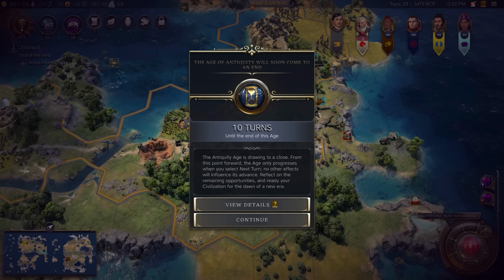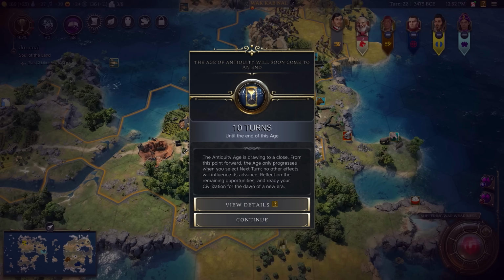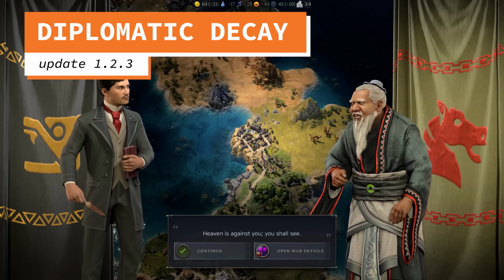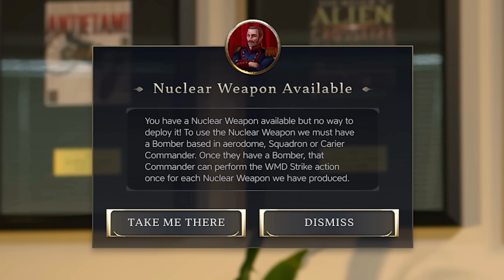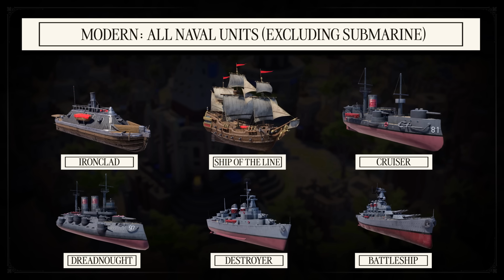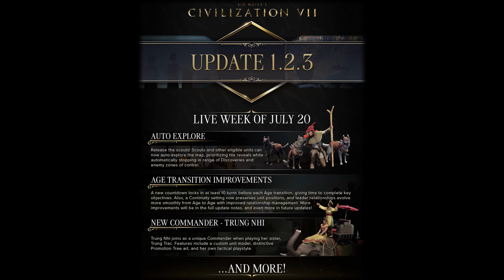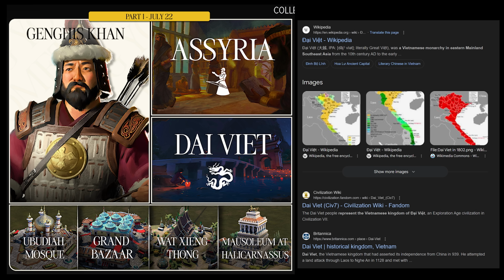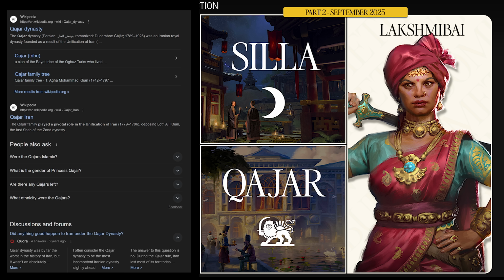Civ 7 Patch Update: Continuous Mode + NEW Civs & Leaders Revealed!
Welcome to Civilization 7's July Patch Update, and the launch of Civ 7's "Right to Rule" DLC. Civ's Jully 22nd update addresses Age Transition Abruptness in a bag way with a new "Continuity" setting that keeps unit positions consistent during the transition, upgrading them in place (friendly and neutral territory). Siege and Scout units will remain through the ages, and your relationship with other empires' leaders will be much more consistent thanks to a new diplomatic decay system. Catapults and merchants are available from age start during the Discovery Age, independents spawn BEOFRE you start playing again, and buildings now maintain their base yield (and maintenance costs) - though they still lose their adjacency (more work is needed here, I think.)

The patch also adds auto-explore, newly adjusted advisory warnings, the relationship decay changes, and a new commander for Trung - her sister, Trung Nhi.

Finally the RIGHT TO RULE paid DLC was revealed today, with new Wonders, Civs and Leaders for Civ 7!. It features two rollouts - a July 22nd, and a September tranche. July sees Ghengis Khan make his triumphant mongolian return, alongside new playable civs Assyria and Dai Viet. In September, leader Lakshmibai is joined by new civs Qajar and Silla.

TIMECARDS
0:00 - Civ 7 July Update & Right to Rule DLC
0:27 - AGE CONTINUITY & Age Transition Abruptness
2:20 - Relationships and Diplomatic Decay
3:14 - Advisor Warnings
3:48 - Auto-Explore
4:49 - New Combat Commander
5:30 - NEW Civs & Leaders: Right to Rule DLC
5:50 - Genghis Khan, Assyria & Dai Viet
6:50 - Lakshmibai, Silla & Qajar
8:20 - The Future of Civ 7

SOURCES:
Civilization VII Developer Update - July 2025

(IMPROTANT NOTE - at the time of publishing, the patch is still roughly 12 hours away from releasing. It's the 22nd of July in NZ already because I live in the future. Patches usually go live on PC around 3-4pm GMT on their release date).

I've used VidIQ for YEARS. Great tool for YouTubing. Sign up using my referal code and I'll get a small kick back